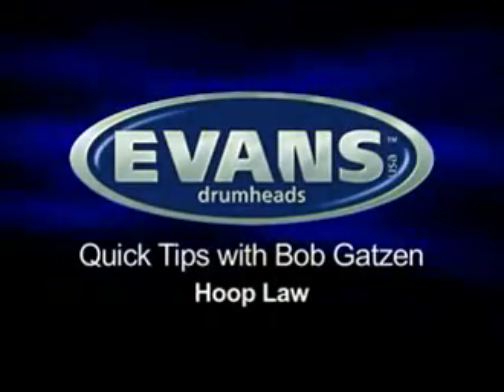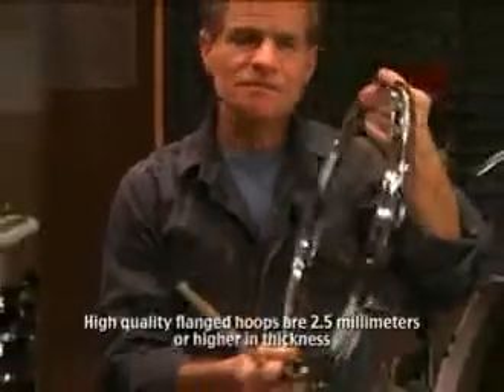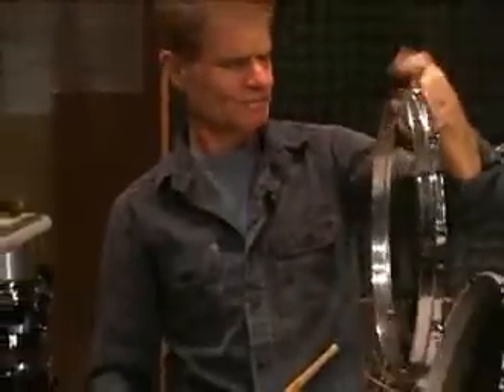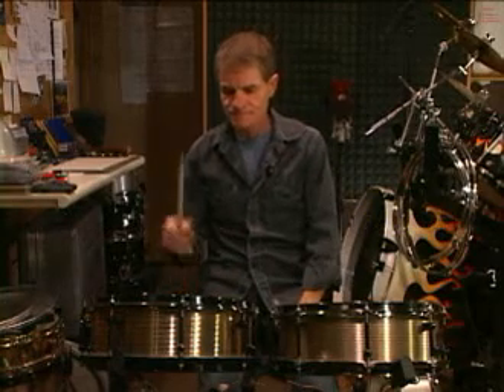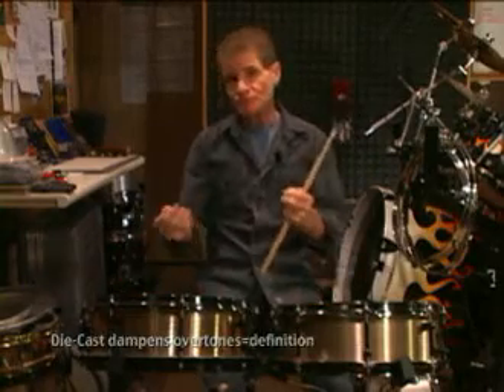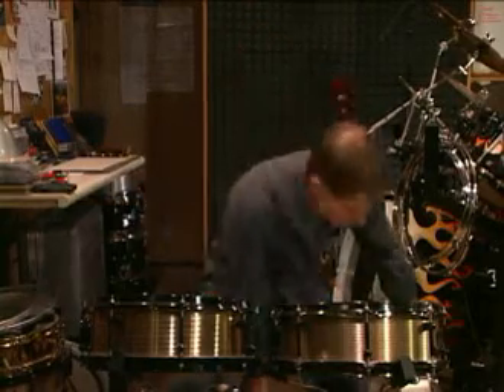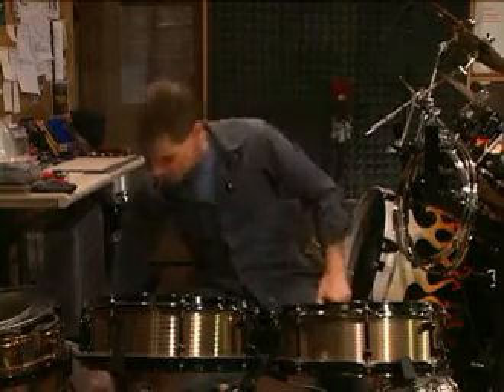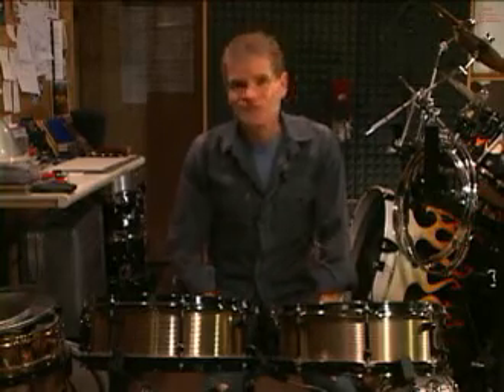Bob Gatzen Drum Hoops Explained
Join Players Circle for free today & start earning points towards gear and merchandise, get early access to new products, join beta testing opportunities, and win one-of-a-kind prizes